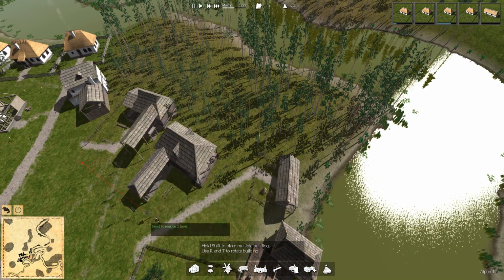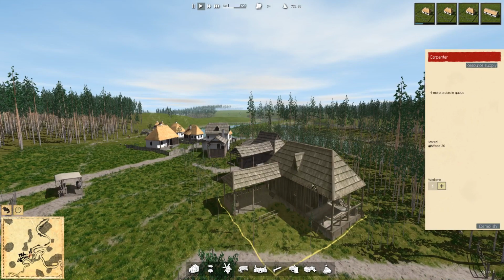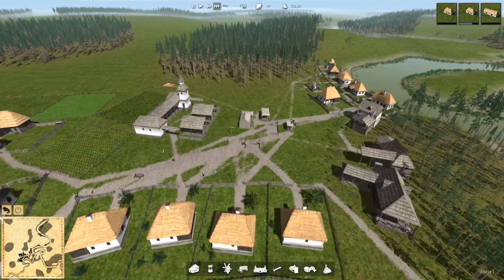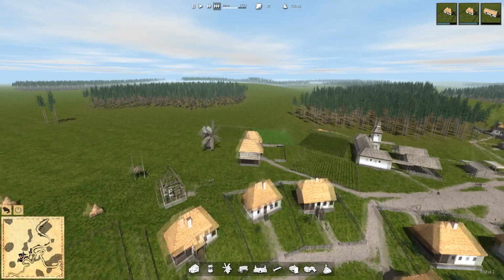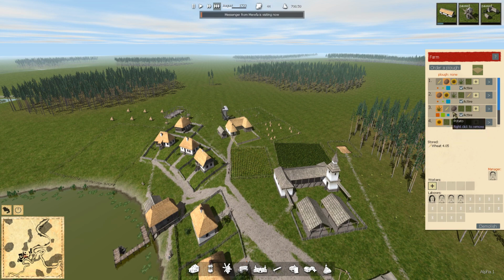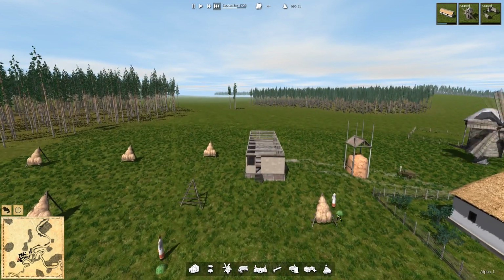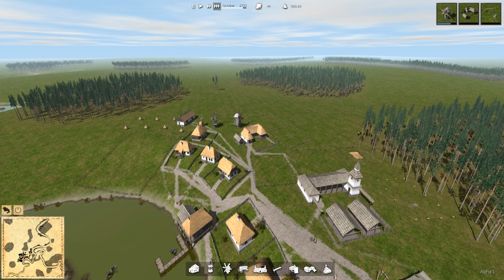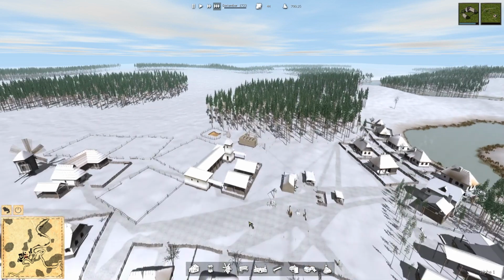Ostriv - Preparations for Cattle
Ostriv is a city-building game that puts you in a role of a governor of an 18th century town to challenge your creative skills and management abilities. Dive into the story mode and decide the fate of your country, or just build your cities for fun in sandbox mode.
Ostriv aims to raise the bar of city-building experience by adding a huge amount of possibilities and removing annoying limitations. It allows for truly organic town layouts without grid and angle restrictions on a three-dimensional landscape. The goal is to make player’s creations to become alive and believable communities where real-life problems would arise, thus making late game a new challenge rather than a repetitive chore.
The current alpha contains 26 basic buildings, 3 maps, advanced farming with crop rotation and ploughing, organic dirt roads modelling, dynamically changing seasons, basic trading by land and some other things you would expect from a city-building game.
A lot of things are yet to be done. Check out the current road-map to see what’s planned to add before Ostriv would become a finished game.
roadmap
• campaign (story mode)
• improved trading: trade by sea and by river, negotiations, discounts, reputation
• more statistics(production, consumption, trade etc.)
• more production chains
• education, religion, entertainment
• graveyards
• crime, justice and security
• more types of housing(row houses etc.)
• more types of bridges, paved roads
• pigs, sheep, chicks, orchards, more crop types
• more sound effects and music
• improved graphics and optimized performance for bigger cities
• Linux (and maybe Mac) support
• weather effects
• improved navigation
• cats and dogs
• more believable behaviours, social activities, animations
• more realistic products consumption, real demand for food variety
• products quality, spoilage
• worker experience, sharing experience, manager skills
• private businesses
• vehicles wearing out
• more town hall functionality : advisers, policies, personnel management
• more maps with different landscape types
• ability to select camp position
• better tree models
• better UI
• more languages
• complete game manual and in-game tips
• more options, customisation key bindings
• customisation building colours, ornamentation
• customisation building forms, free-form fields
• modding support (level editor, building editor)